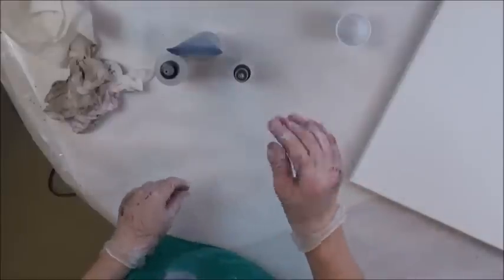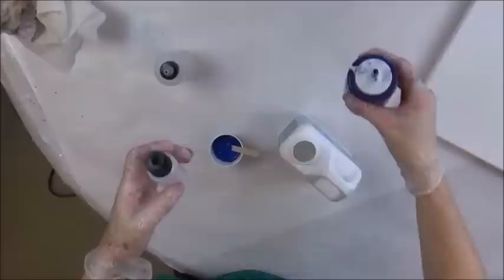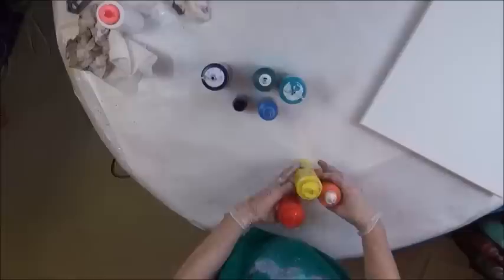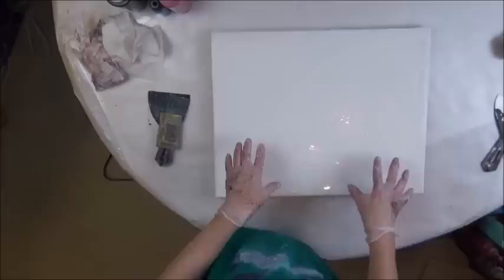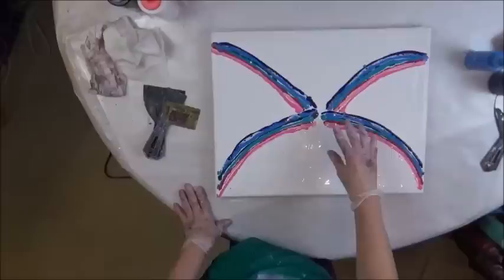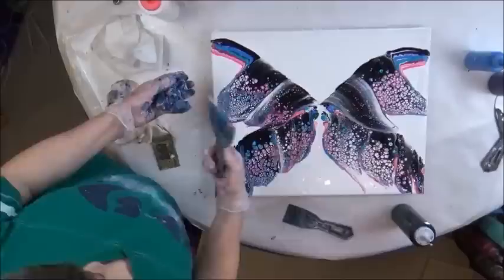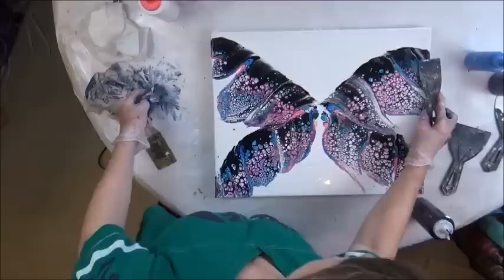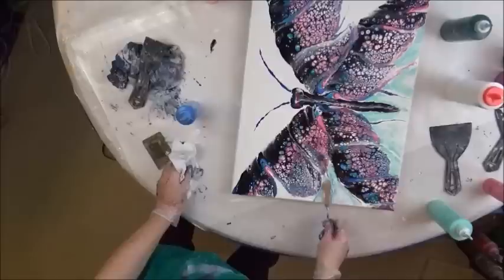(74) Acrylic Pour Swipe into Butterfly request using Owatrol with Sandra Lett 032718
💥NEW💥 Sandra Lett Amazon Paperback Books:
Dream Journal (Sketch & Prompts)
Daily Journal (Sketch & Writing)

I used DecoArt Americana and Artists Loft products.  I took my acrylic paint and mixed it 1:1 ratio with Owatrol Easy Flow in cups.  I then added water to get my mixture to a cream consistency like honey pouring off of my stick.  I then poured into squeeze bottles.
 They are easier to control the flow of paint for this technique.
I was asked to try a butterfly using this technique.   After my painting is thoroughly dry a minimum of 72 hours, I will seal it with multiple coats of a High Gloss Varnish with a sponge brush. It means the world to me.  I have added a Paypal link below if you would like to donate to my art supplies which are very costly and will allow me to continue to experiment  trying to make more beautiful art!  Supporting my art helps me to create more beautiful art for you and everyone to enjoy.  Art can get quite expensive to make!